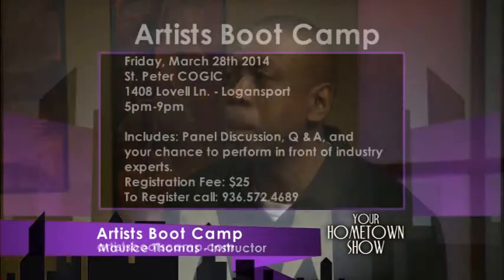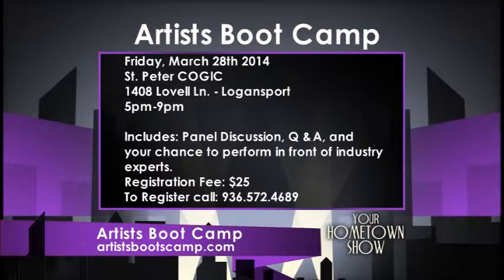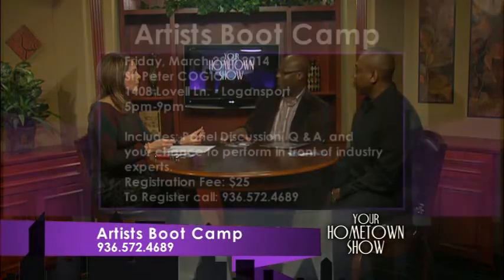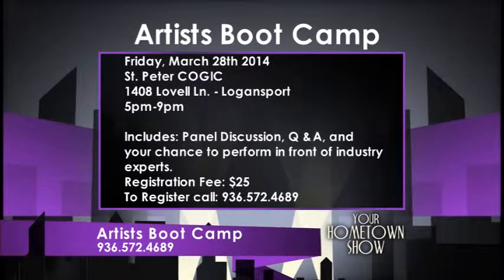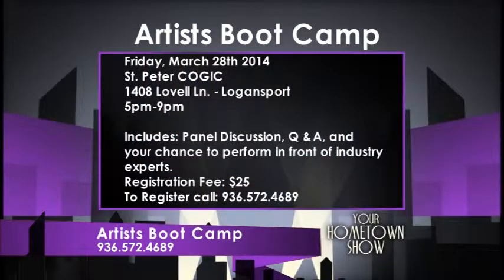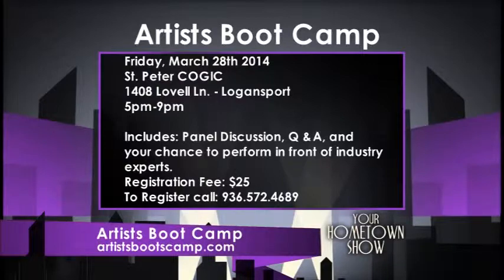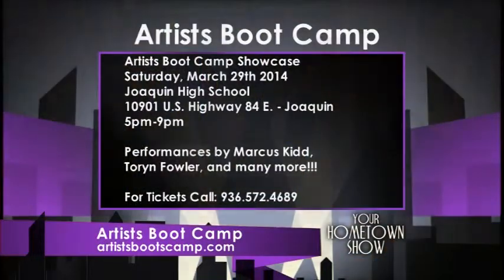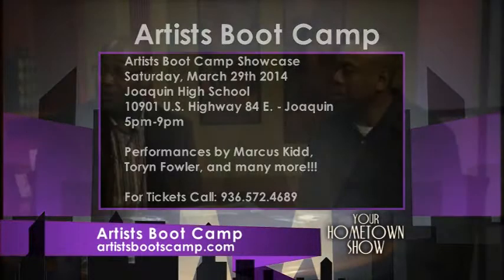Artists Boot Camp Rev